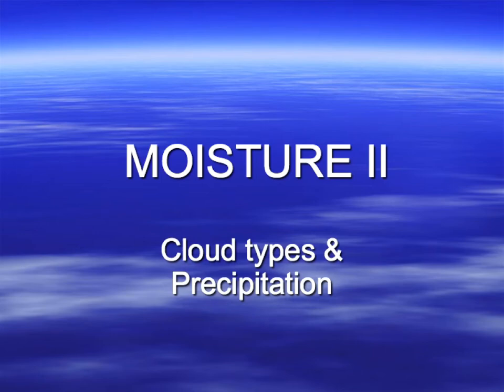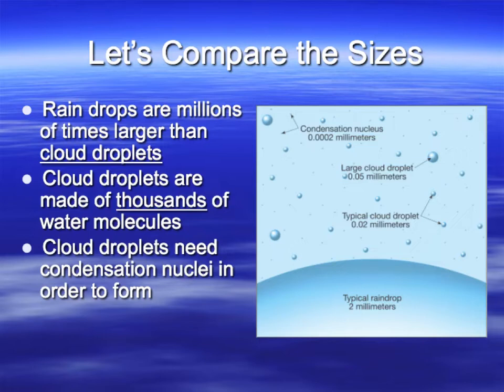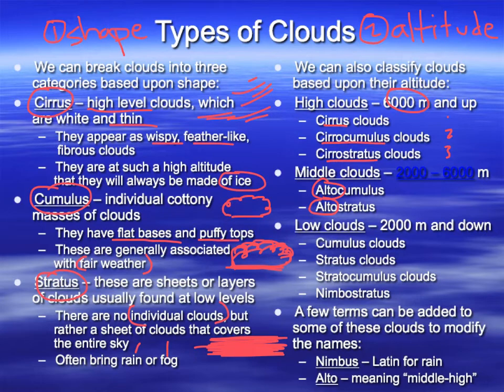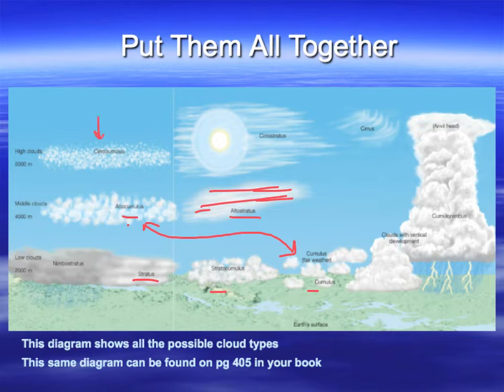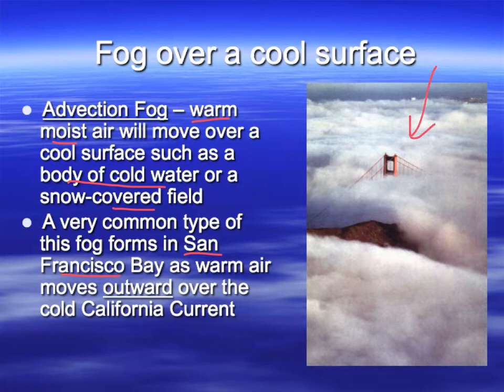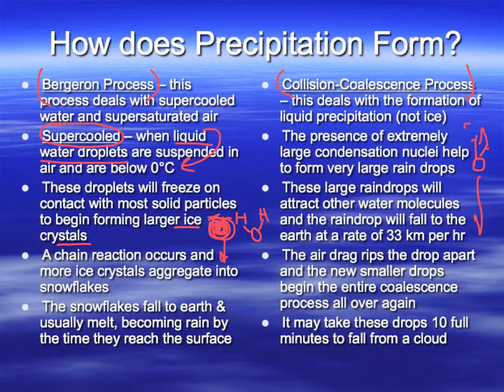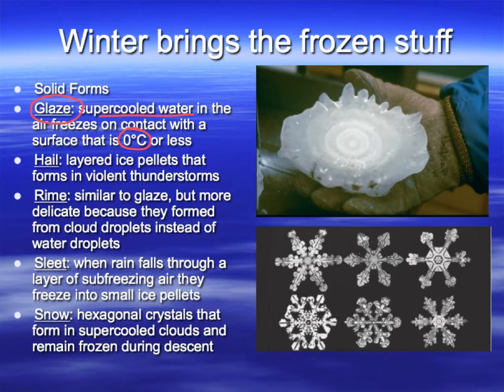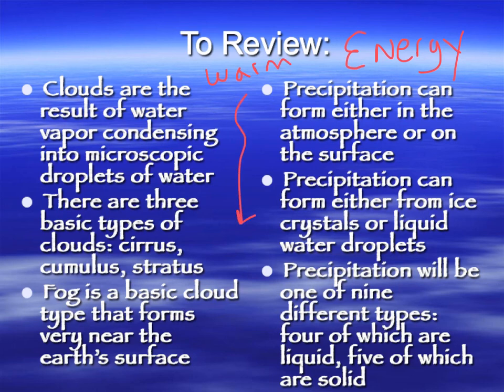NOTES 7.5 - Moisture2 (Clouds & Precipitation)